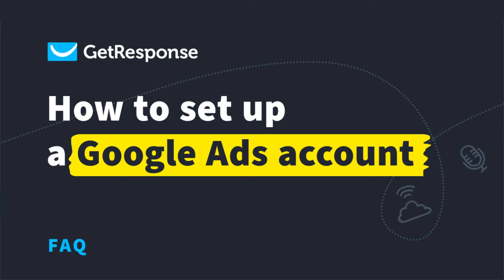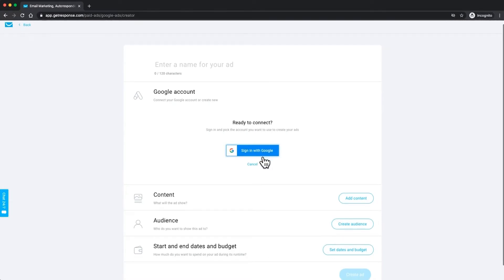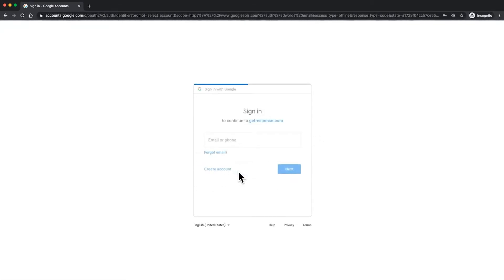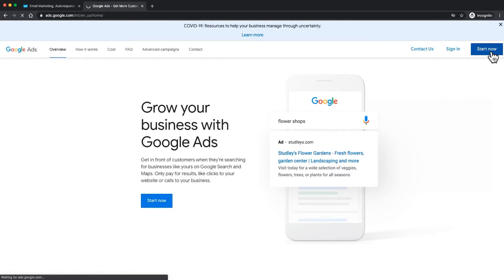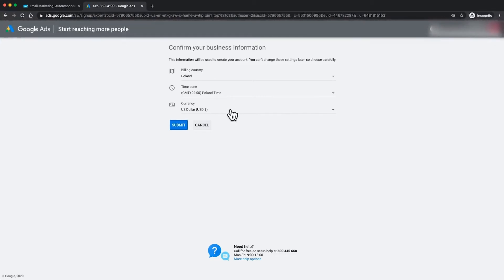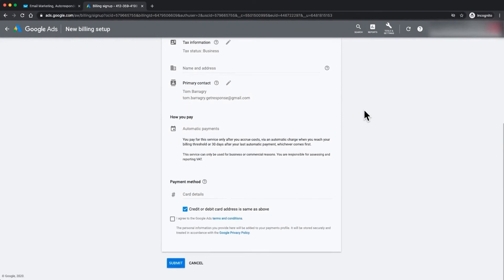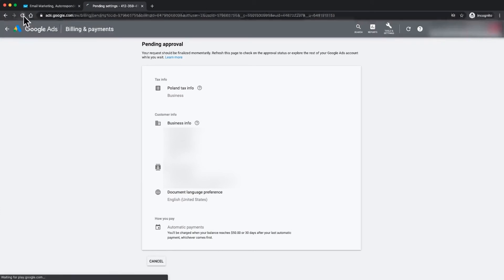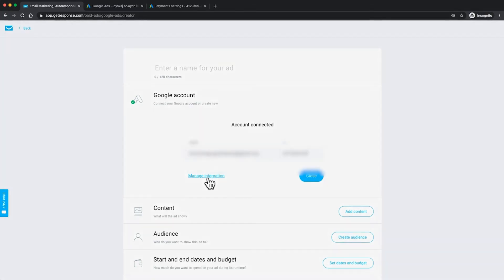How to set up a Google Ads account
How to create an ad using Google Ads integration?
Google Ads will allow you to market your business to contacts with even more precision. They make it possible to target your potential customers when they search for specific keywords on Google.

Google Ads integration will make it simpler to reach your contacts where they are and while they are looking for a specific business. Our simple step-by-step editor will guide you through the process.

The ads you create can show in specific areas and for specific languages and they will be displayed both on desktop and mobile.

💥Join the 100,000s of businesses already growing with us and set up a free-forever account